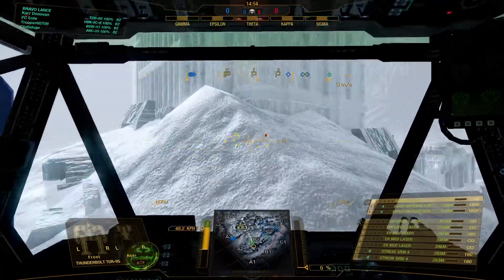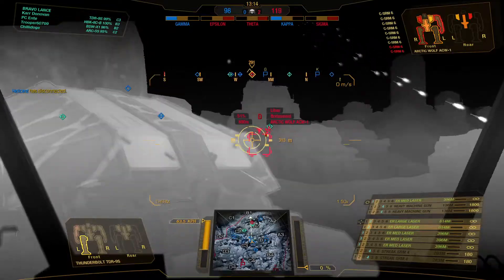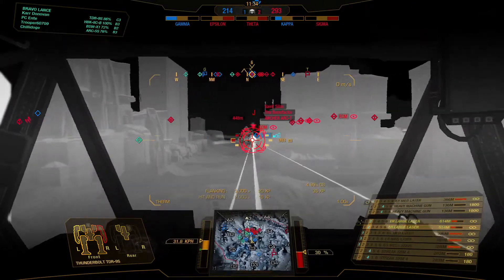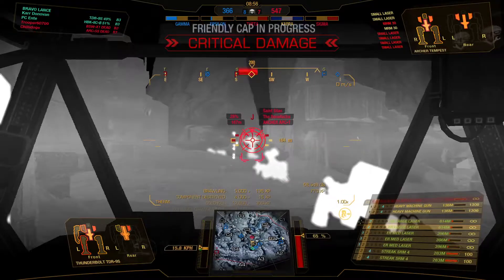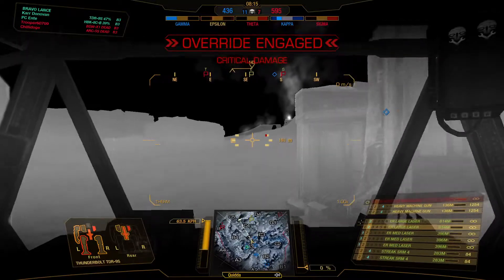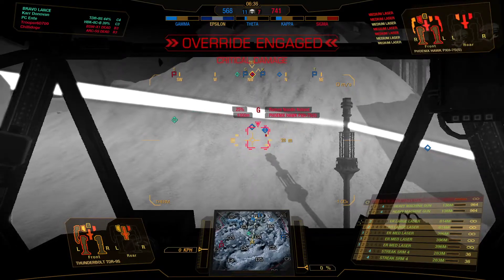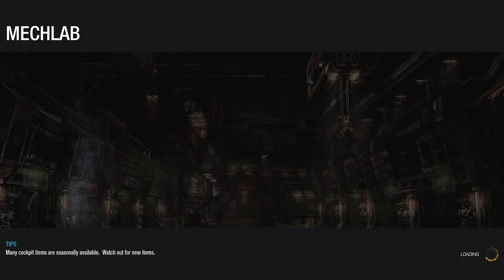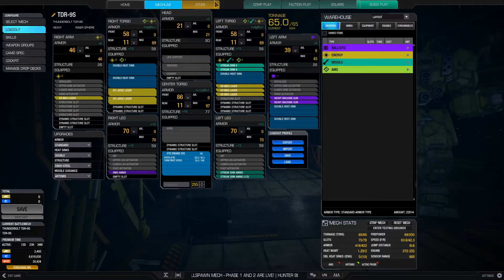MWO Thunderbolt 9S 980+ dmg ULTIMATE build